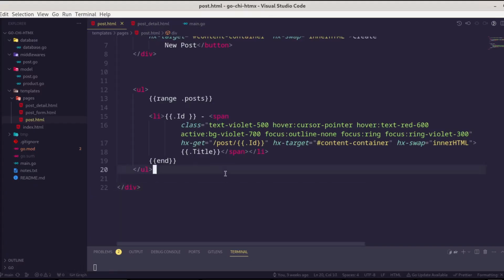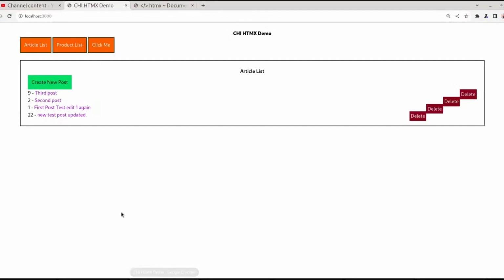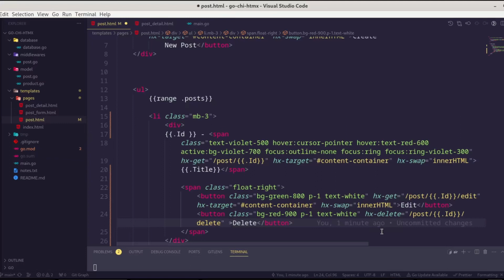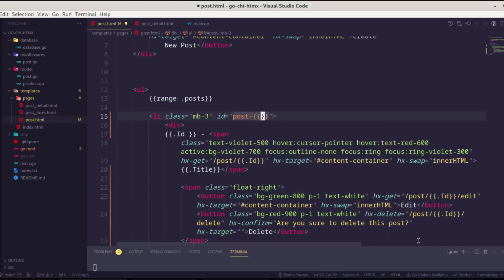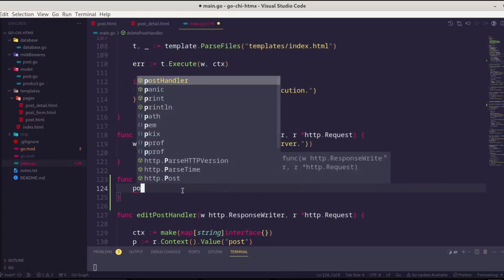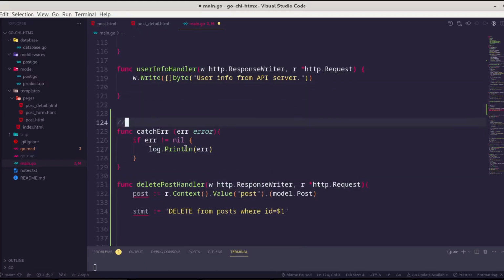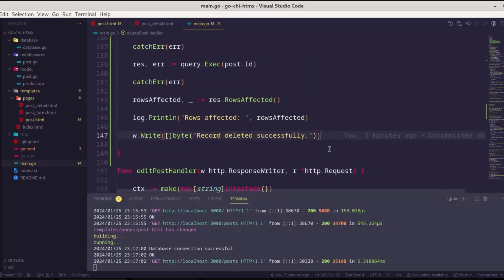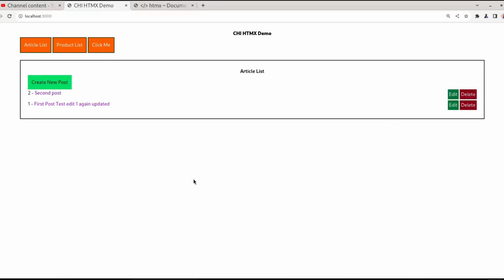Chi Router And Htmx | Full Stack Golang Project - Day 8 | Grow Your Skill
In this session we will work on Delete Post functionality. We will also see how to initiate a delete request using htmx and some handy animation effects.

HTMX can be termed as "hypertext with AJAX" is making web development easier without writing a single line of javascript.

HTMX provides simple syntax that makes web development simplified and easier.

Chi Router
Chi Router and Htmx
go htmx
golang
golang tutorial